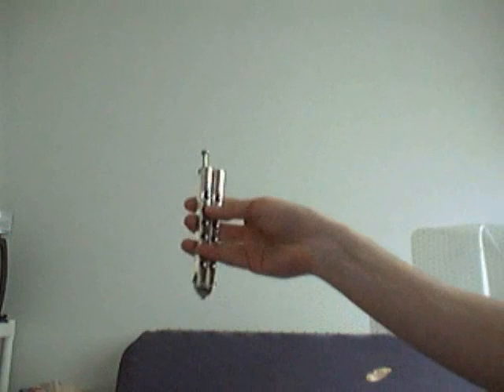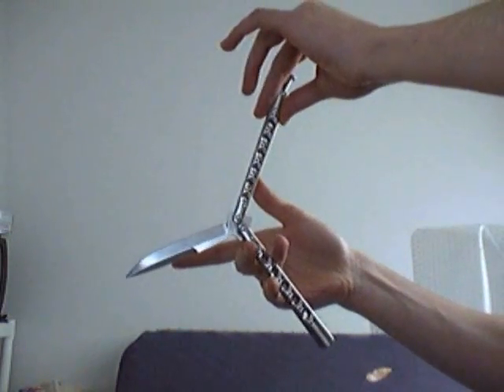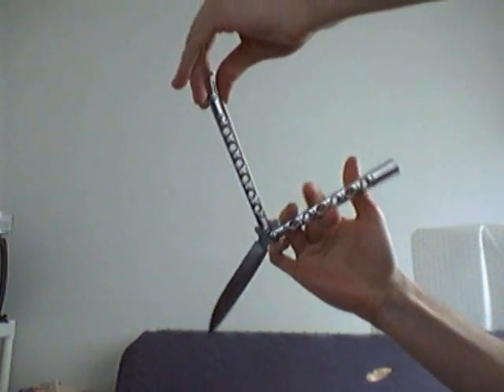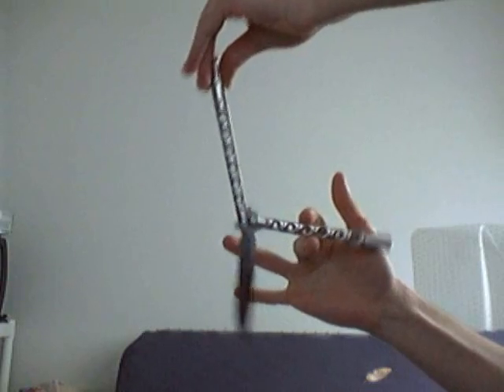Murnax - Ladder Instructional - Butterfly knife tutorial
Original tutorial of Murnax's Ladder move uploaded for archival purposes.  Saved almost 4 years ago from the long defunct Balisong Video Archive. -THIS IS NOT ME-!!